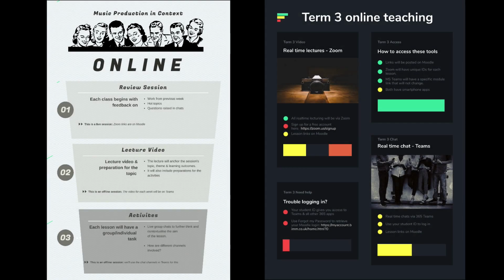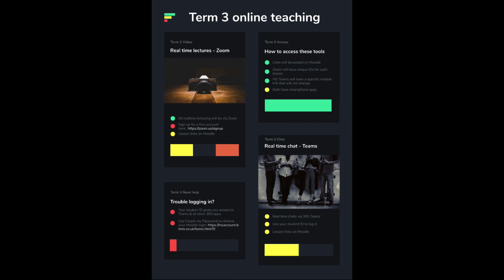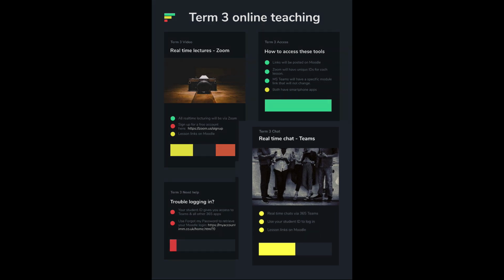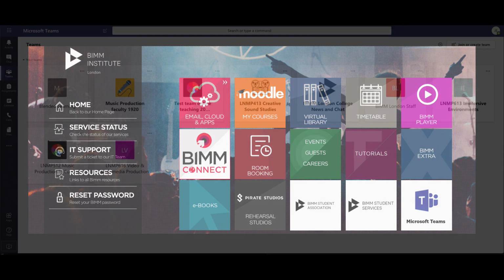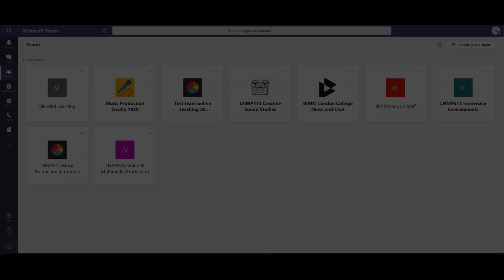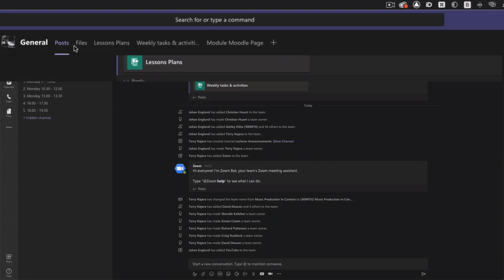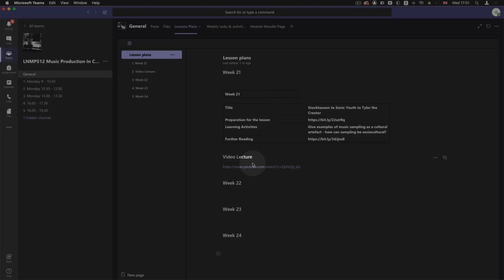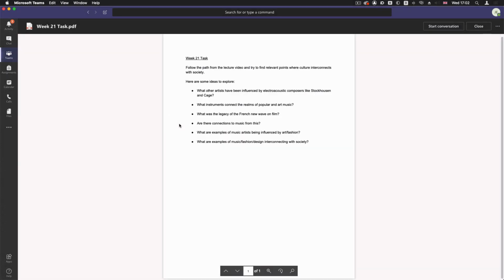MPiC Term 3 Introduction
All the relevant links to Zoom & Teams are on the Moodle module page.